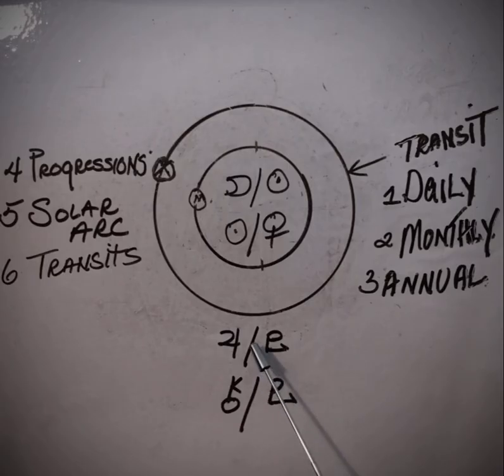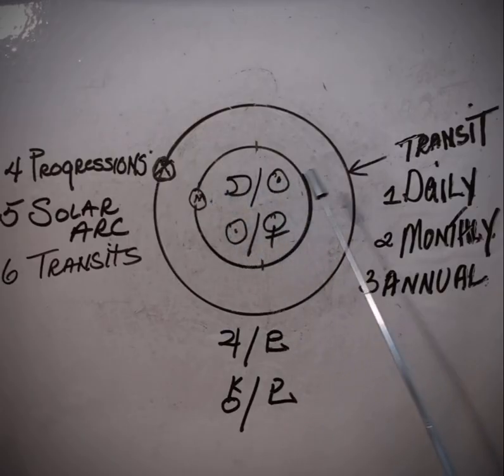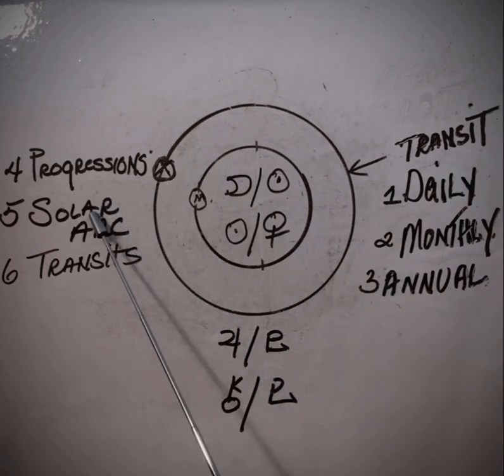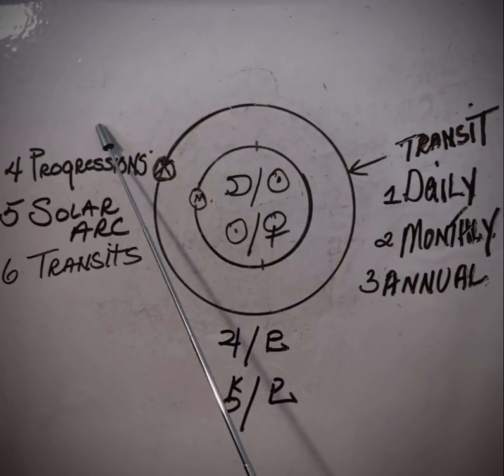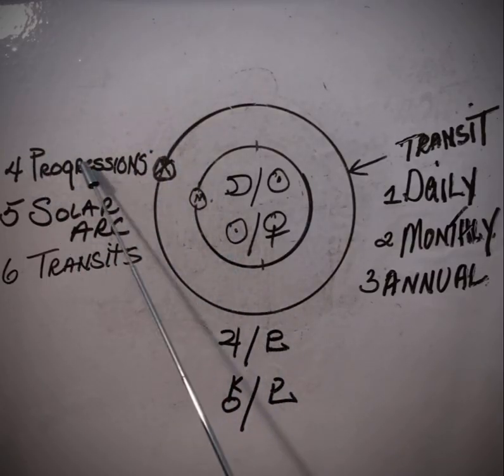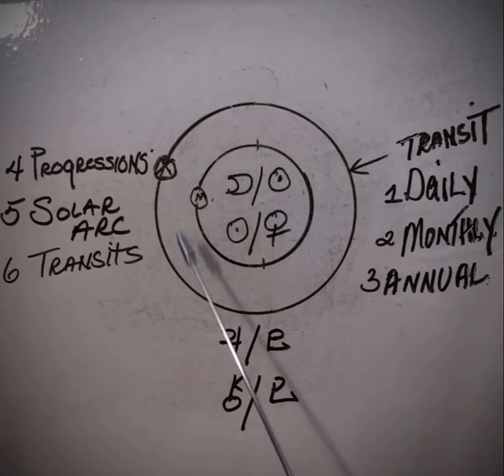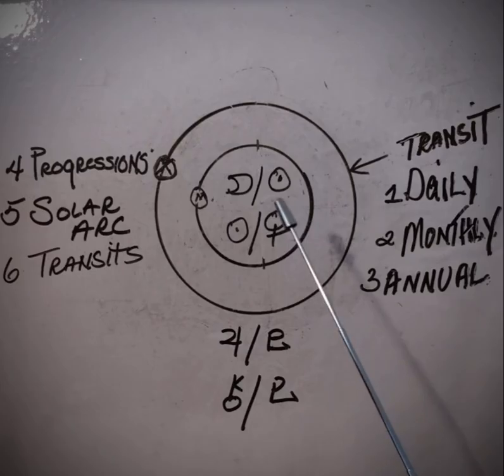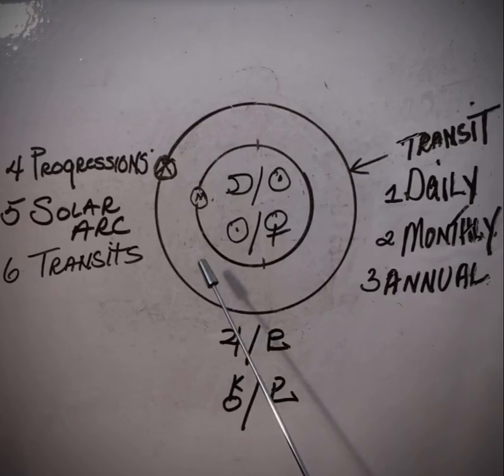Decoding Midpoint Transits: Unlocking Life’s Turning Points